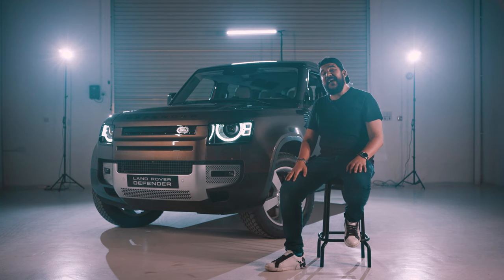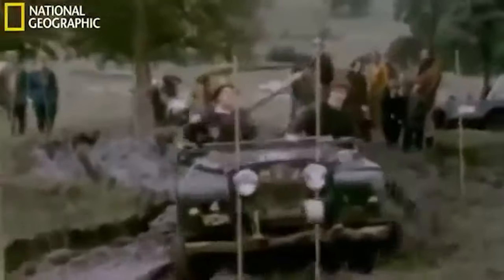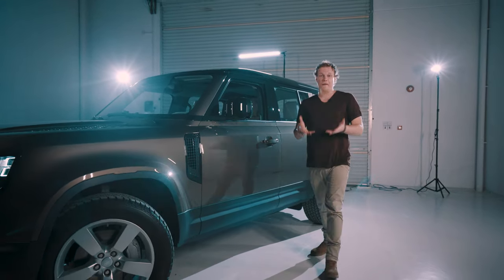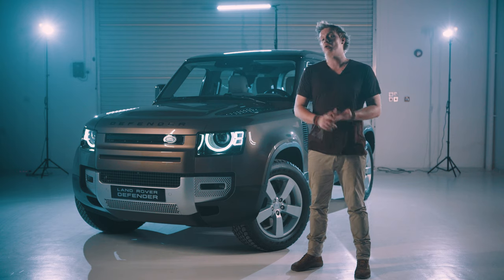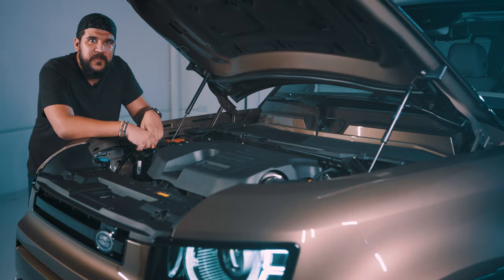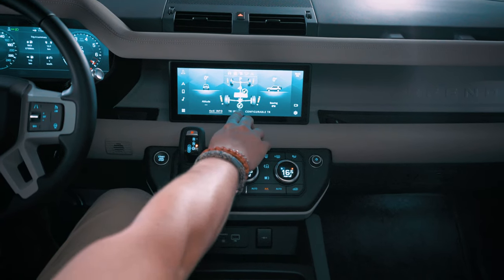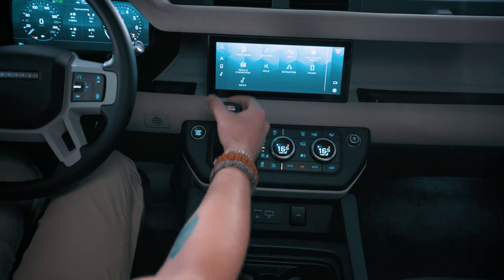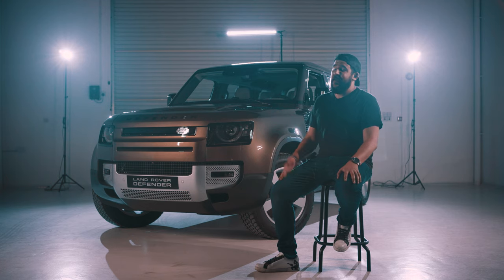2020 Land Rover Defender P400 Review. Interior & Exterior in Depth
We are proud to announce that we are the first channel to review the 2020 Land Rover Defender in house in the GCC region. Having this opportunity we go in depth and find out why this 4x4 has to be good and how it echoes the Defender and Land Rover of the past. Have they done it? Let's find out!